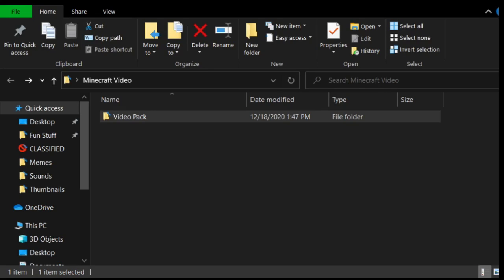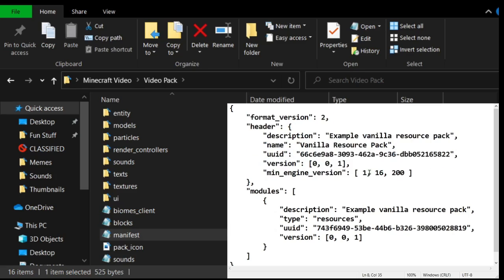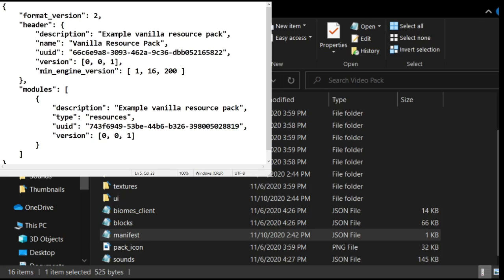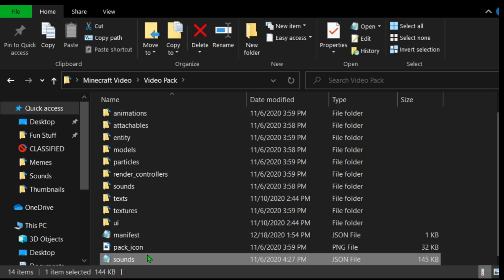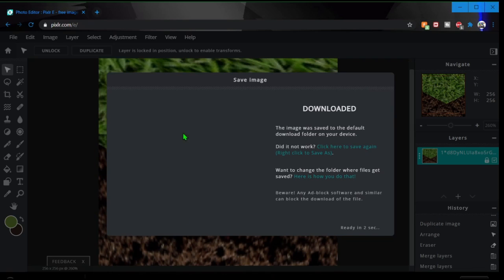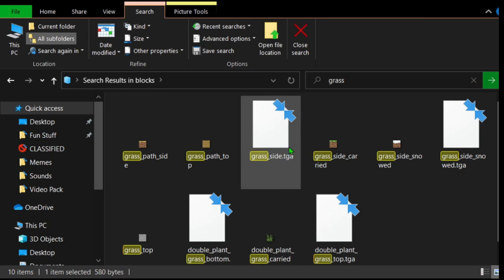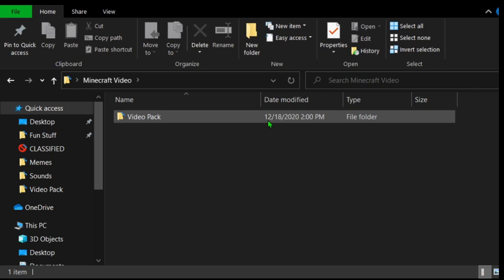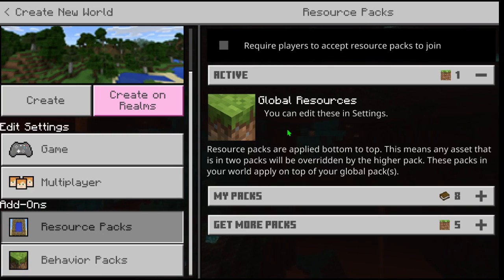How To Make Custom Texture Packs On Chromebook (Bedrock Edition, Xbox) Part 2! (Outdated for Xbox)